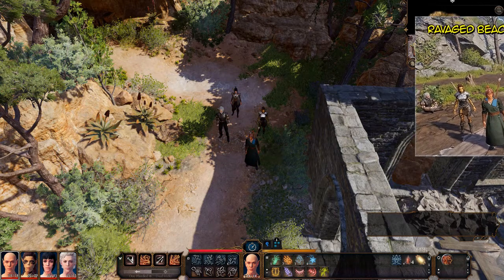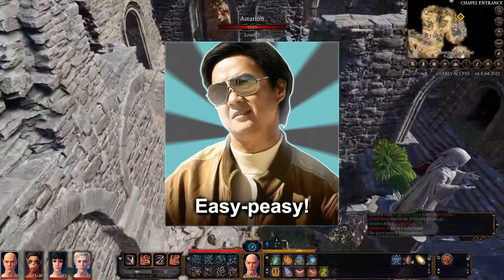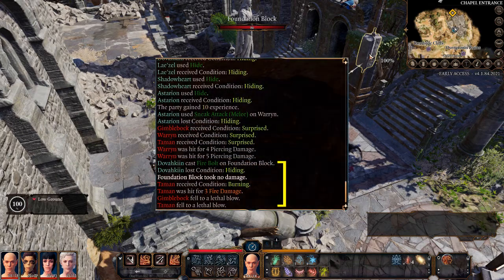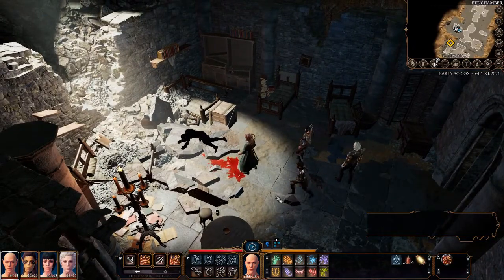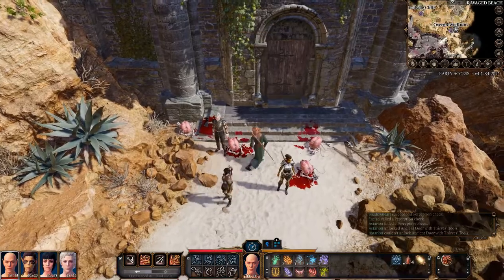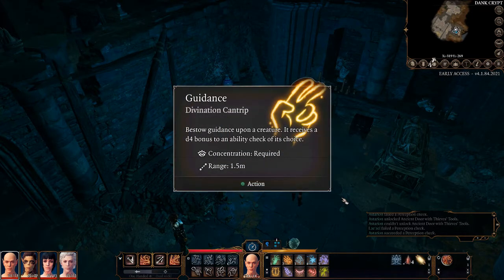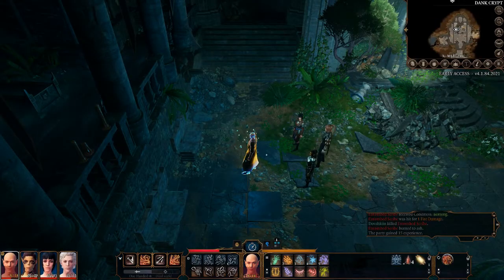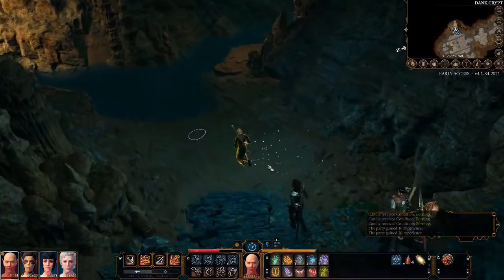BG3 Early Access 4: Chapel Ruins & Dank Crypt – Disarming the Undead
The 1st dungeon crawl.